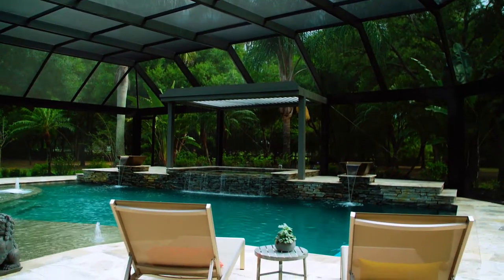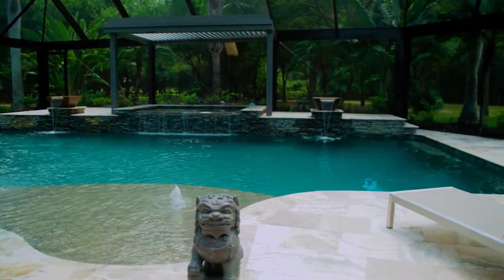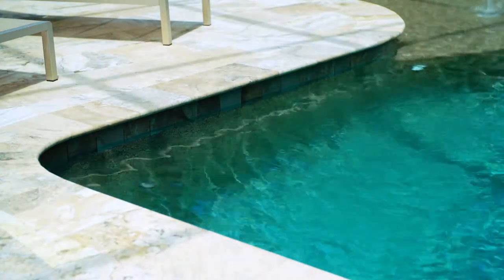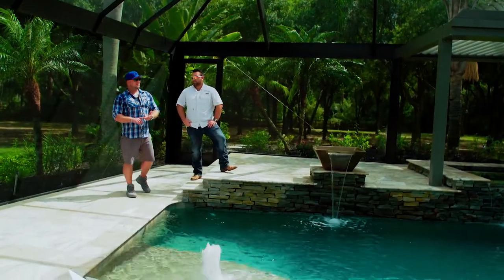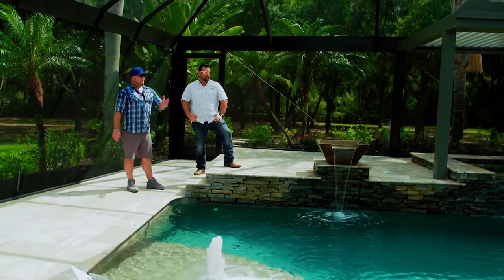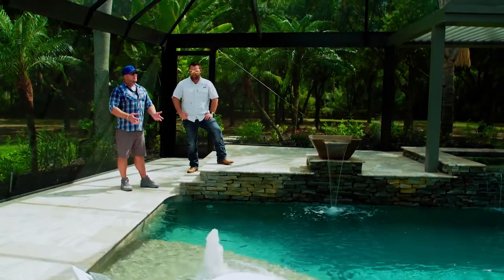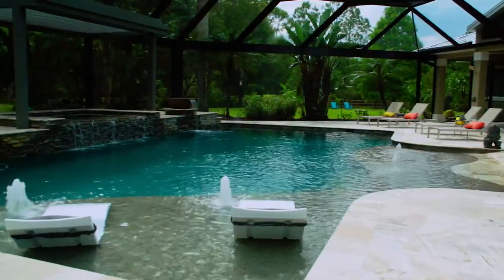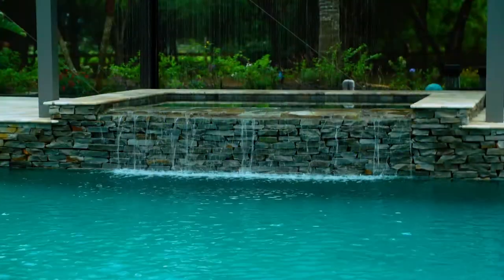Superior Pools Season 3 Episode 8 - Turning a remodel into an entirely new pool